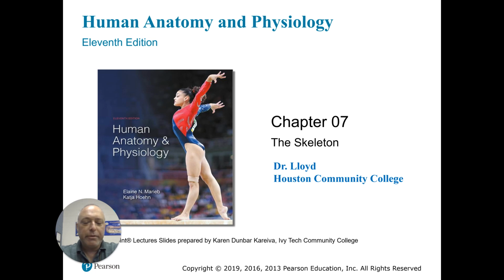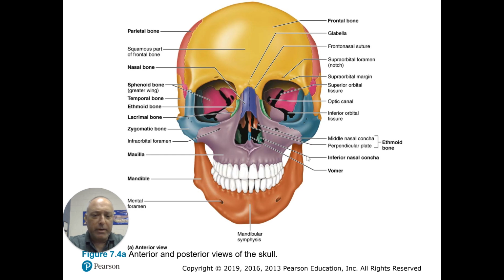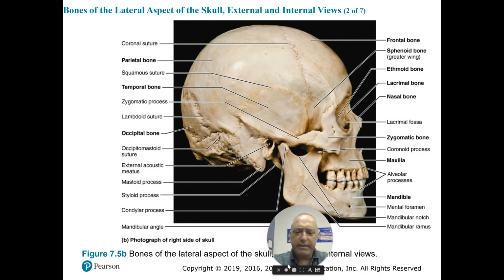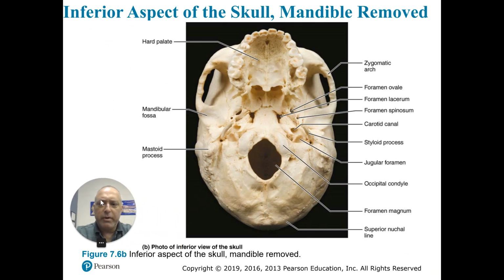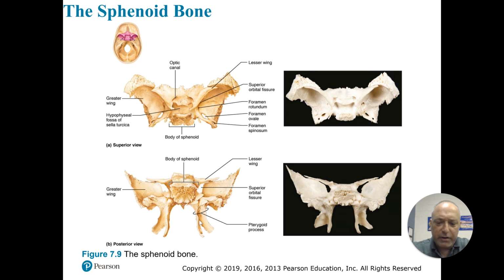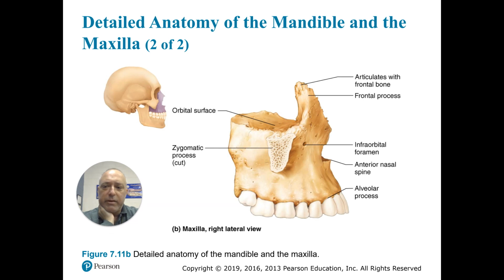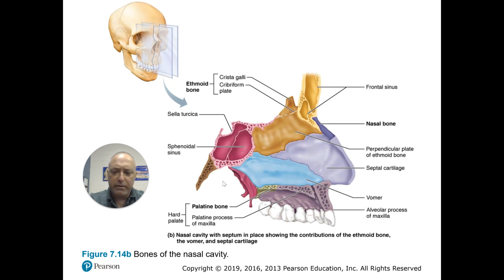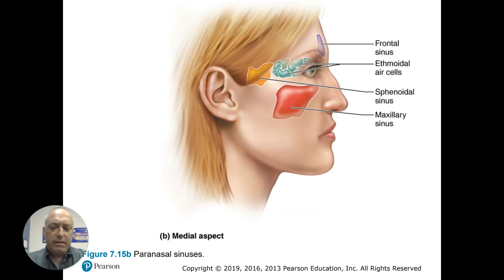A&P1L Lloyd Chapter 7a